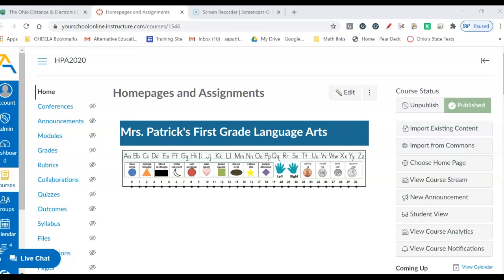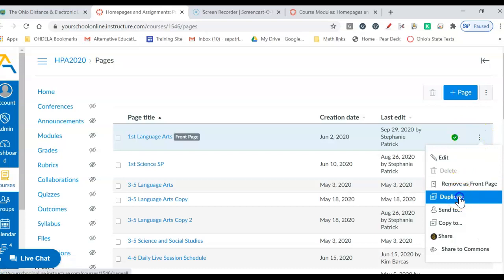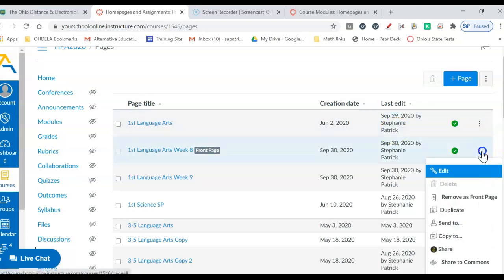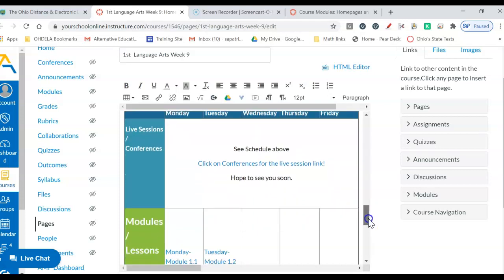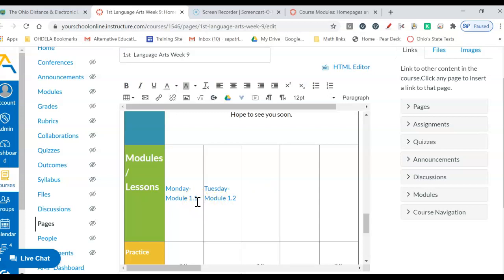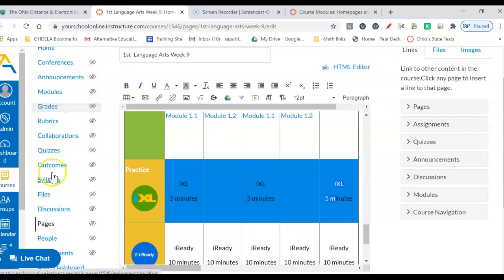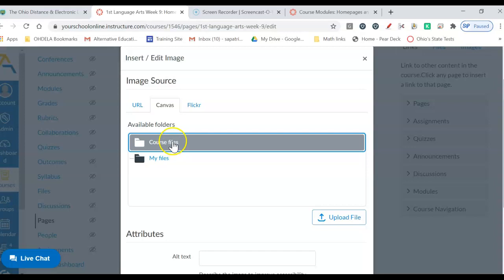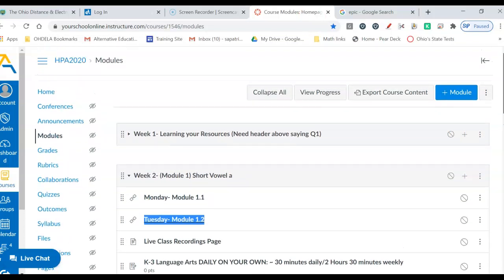Homepage Templates- Oh My